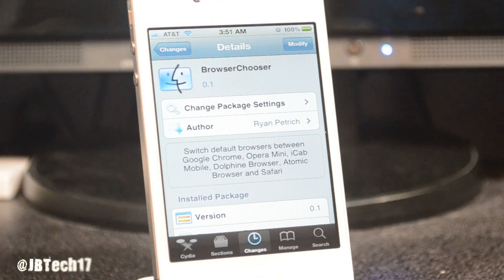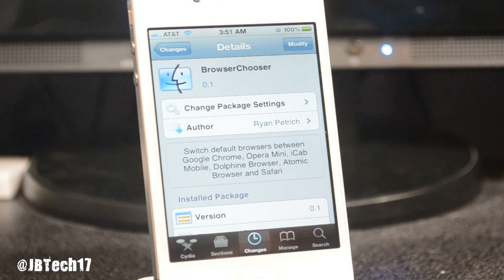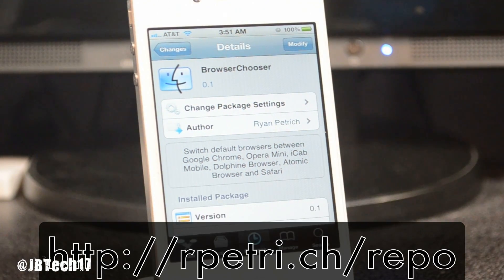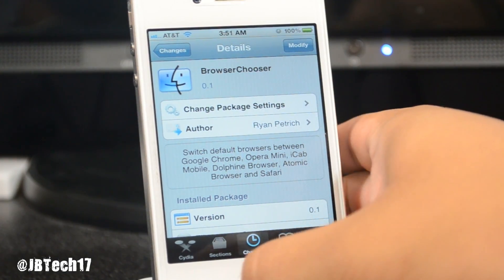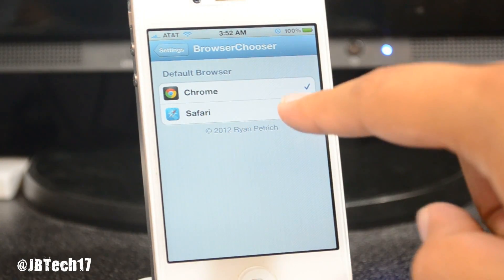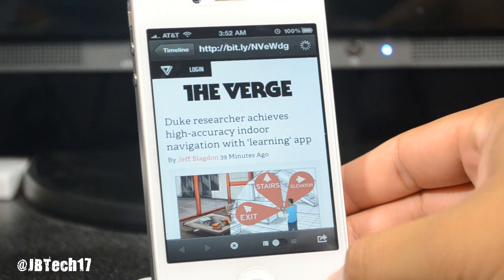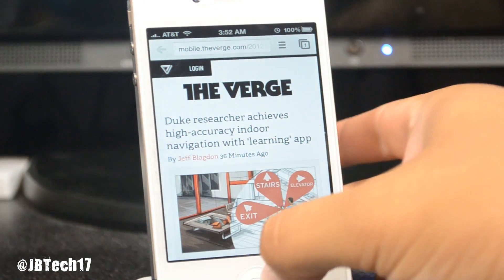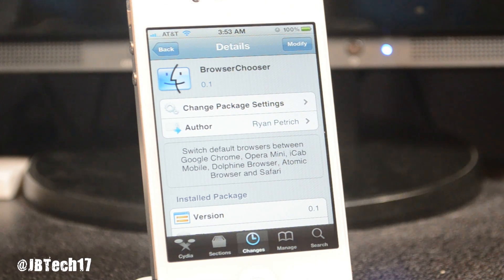BrowserChooser | Cydia Tweak: Set Google Chrome as your default iOS web browser!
Tweak: BrowserChooser
Description: Make Google Chrome your default browser!

Google Chrome has FINALLY landed to the iOS App Store!

Equipment Used to Produce this Video:
Camera: Nikon D5100
Lens: Nikon DX AF-S NIKKOR 18-55mm
Mic: Blue Snowball
Editing Software: Final Cut Pro X
Lighting: Cowboy Studio Lighting Kit